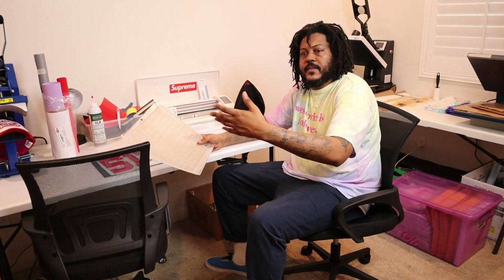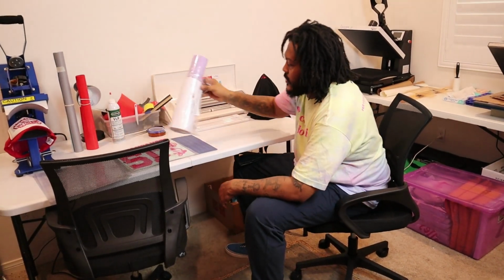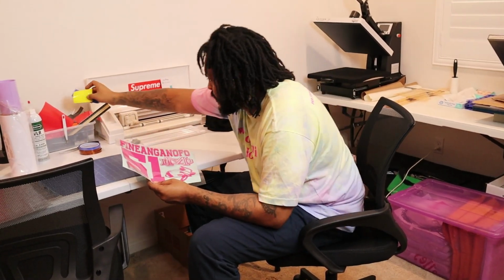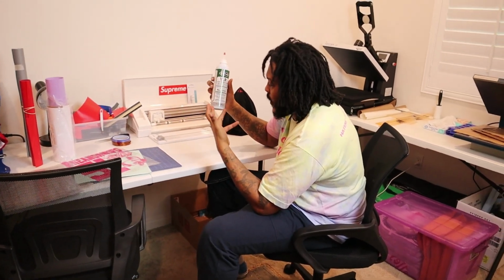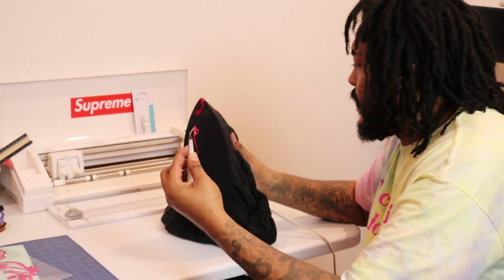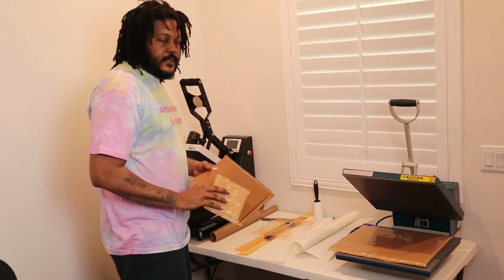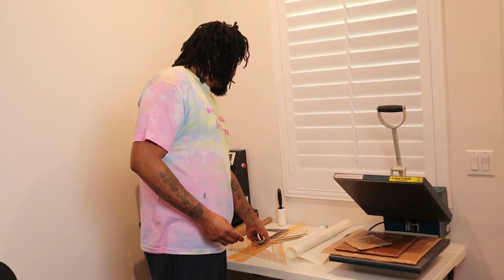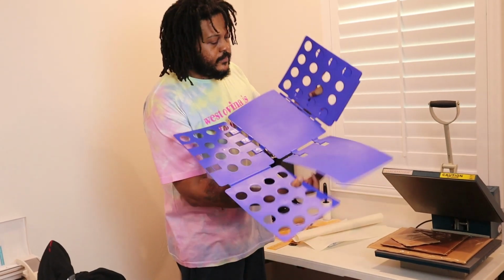T-shirt printing | Heat press survival guide.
Quick helpful guide to help T-shirt printers new and old.. few thing from how to remove HTV garment placement and just overall tips to make the job a lot easier.

Budget Friendly Heat Press ⬇️

vinyl cutter I use ⬇️

Cameo 4 replacement blade ⬇️

VLR vinyl remover ⬇️

Sublimation heat tape and Teflon sheet ⬇️

Teflon pillows ⬇️

T-shirt folder ⬇️

T-square T-shirt ruler ⬇️